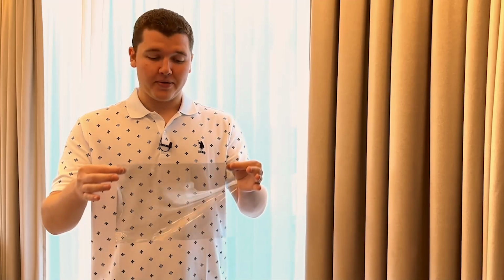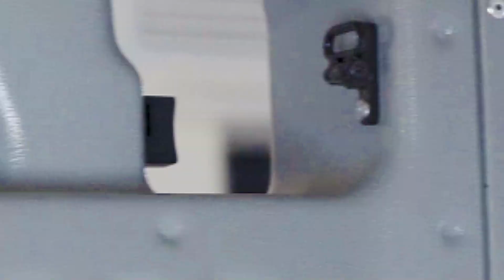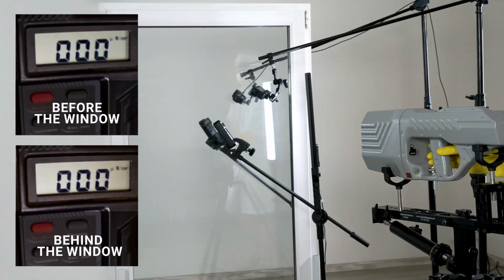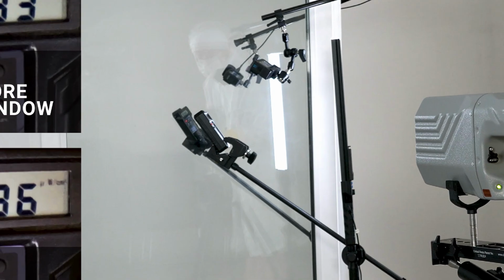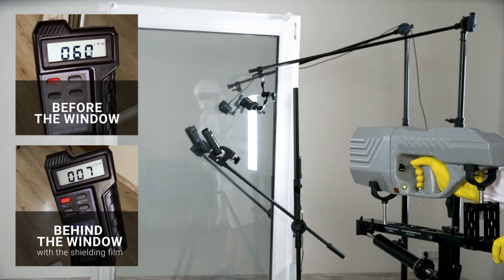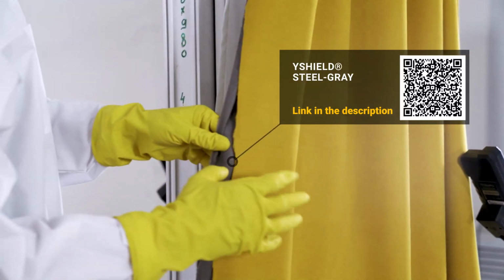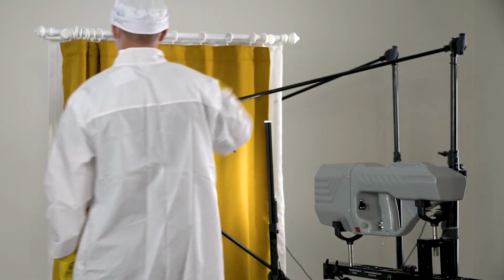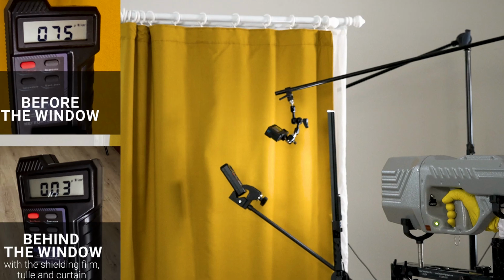ELECTROMAGNETIC RADIATION PROTECTION—YSHIELD Shielding Materials, Sheers, Curtains, and Window Film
🔒 Apartment Protection from Electromagnetic Radiation with YSHIELD Shielding Products 🔒

In this video, I’ll demonstrate how to effectively shield your apartment from electromagnetic radiation (EMR) using YSHIELD protective materials. I’ll conduct an experiment with a powerful EM source and show how specific window films, curtains, and sheers can provide protection.

🌟 Featured in this video:
- The YSHIELD shielding materials I chose for EMR protection.
- How they can improve your sleep and morning well-being.
- Benefits of sun-protective film and its role in shielding your home.
- A review of YSHIELD’s Swiss Voile and its effectiveness in shielding.
- A review of YSHIELD Steel-Gray and its efficiency as curtain lining.
- How to comprehensively protect your home from electromagnetic fields and radiation.
- Testing and evaluating YSHIELD shielding materials in real scenarios.

This video will help you create a safe and comfortable home environment, protected from the harmful effects of electromagnetic radiation.